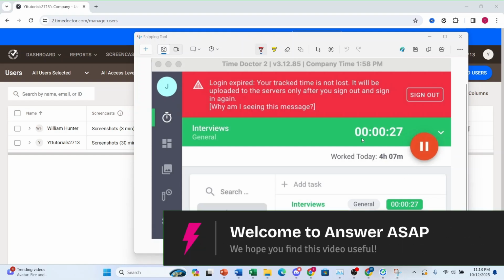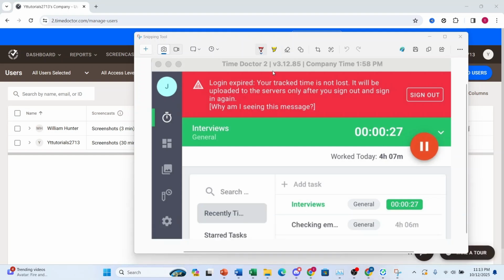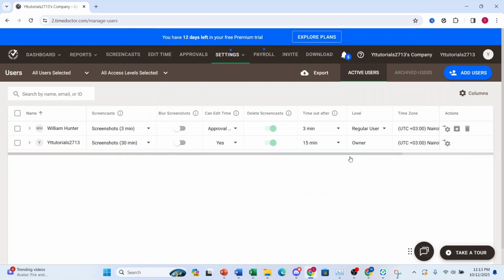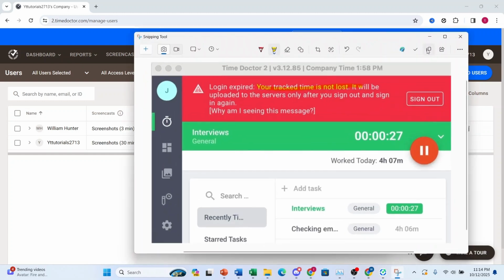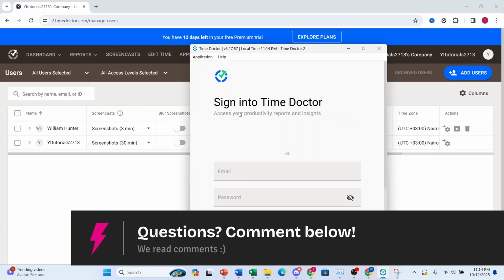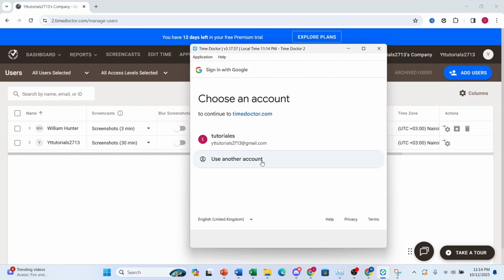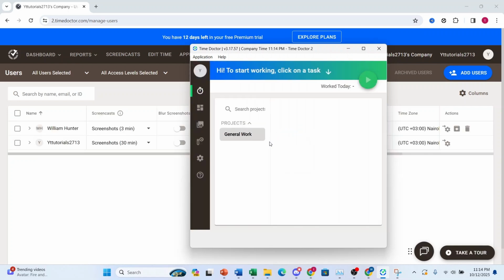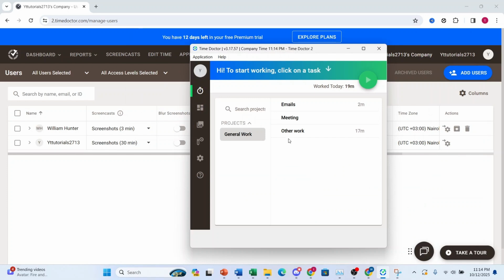How to FIX LOGIN EXPIRED in Time Doctor (Step by Step)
This guide helps you resolve the login expired error in Time Doctor so you can get back to tracking your time without interruption. Please consider liking the video and letting us know if you have any comments, ideas or questions, we really appreciate any feedback! We have plenty of other tutorials on our channel so come and see if we can help you with anything else :)